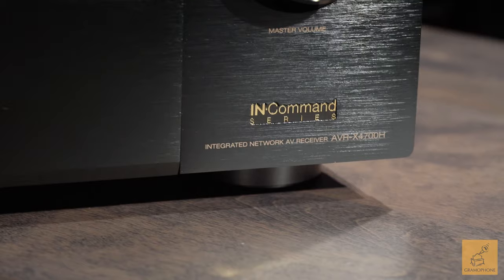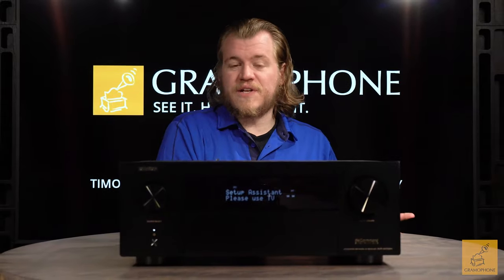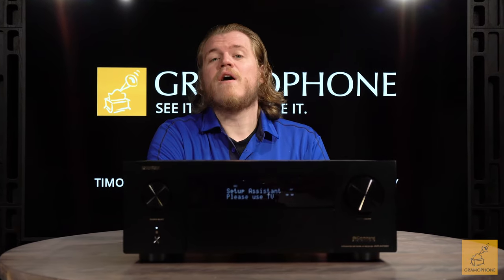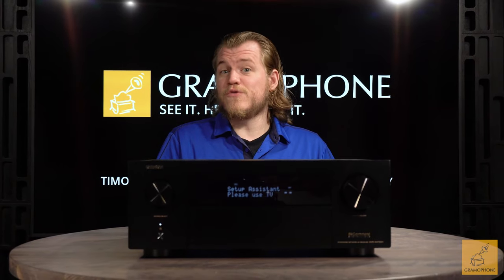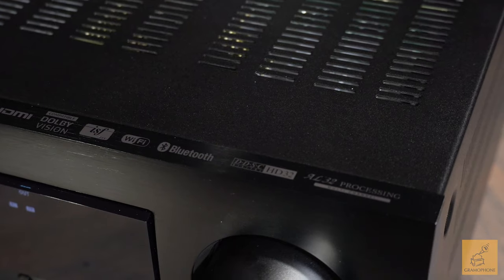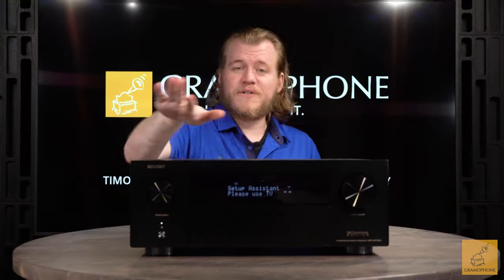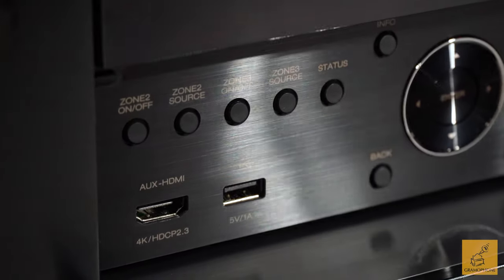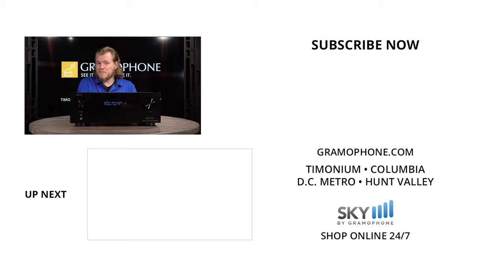Denon AVR X4700H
The Denon AVR-X4700H 9.2 channel 8K AV receiver with 125W per channel fully supports 3D audio formats like Dolby Atmos®, Dolby Atmos Height Virtualization Technology, DTS:X®, DTS Virtual:X™, IMAX® Enhanced and Auro-3D®. Comes equipped with the latest in HDMI specifications such as 8K/60Hz and 4K/120Hz pass-through, VRR, ALLM, Dynamic HDR, HDR10+ and eARC support.

00:00 Intro
00:13 The Denon X4700H
00:58 Features
1:20 Total Channels
1:45 Denon Processing
2:19 Dolby Atmos Height Virtualization
2:38 AKM DAC
3:16 Audeze Room Correction
4:08 Compatibility
4:22 Smart Assistants
4:52 HEOS App
5:51 Wireless Playback Options
6:40 Denon AVR App
6:48 Design
7:11 Quick Select Buttons
7:35 Overall Aesthetic
8:22 Pricing & Final Thoughts